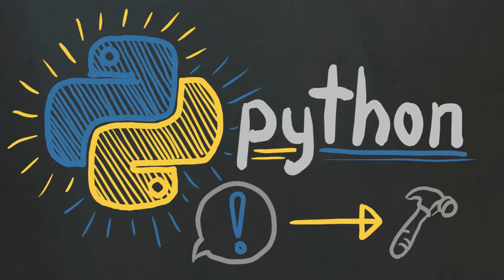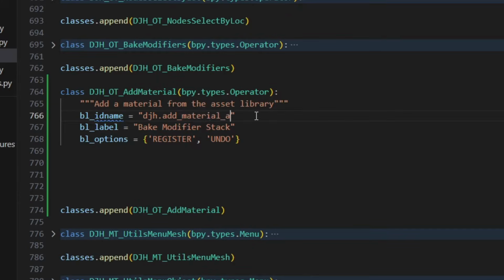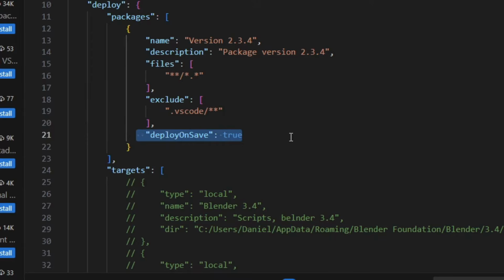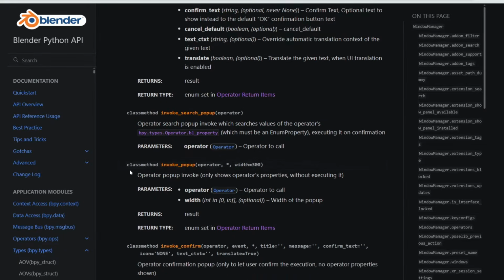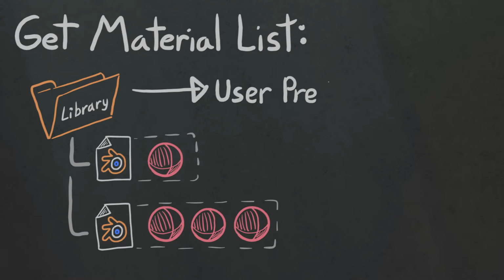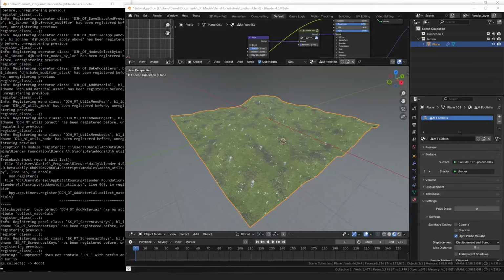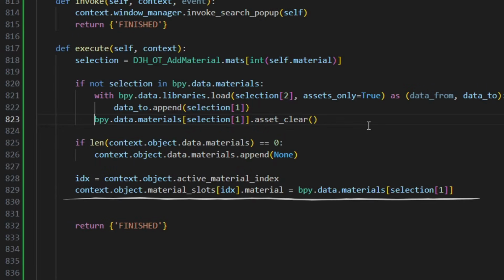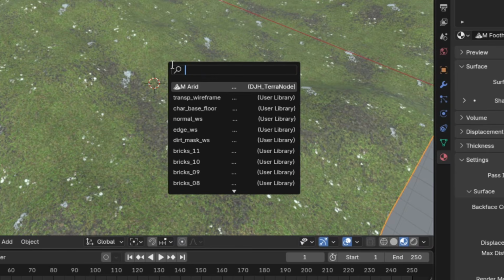I Added a Feature to my Blender Python Addon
In this video, I talk through my thought process for programming a feature that I recently added to my utilities addon for blender in python.  I tried to communicate my thought process more than the specific lines of code, so hopefully it will be interesting and possible to follow along, even if python isn't your thing.

CHAPTERS
0:00 intro
0:29 the idea
2:15 a minimal addon
3:20 hello world
4:00 the plan
4:39 poll()
5:00 invoke()
5:51 get enum items
7:27 running into a bug
8:09 cache the list
9:13 execute()
10:05 finishing touches
11:33 final thoughts

Strands: A GeoNodes Library
Do you ever add ropes, chains, wires, or other long thin and flexible objects to your scenes? Strands is a GeoNode Asset Library, containing a set of modular modifiers to help you do exactly that. The modifiers assist with placing curves in your scene, appending additional details to them, and meshing those curves into ropes, braids, or chains.

Petrify:  A GeoNodes Library
Petrify is a library of tools designed to help you make rocks. Whether you want a bunch of small rocks to scatter across your scene, a few large rocks to feature in a landscape, or one 'hero' rock to sculpt on, the Petrify library should have some tools that will help you.